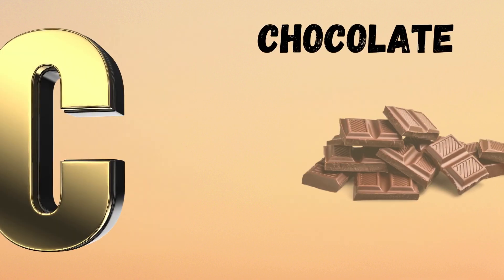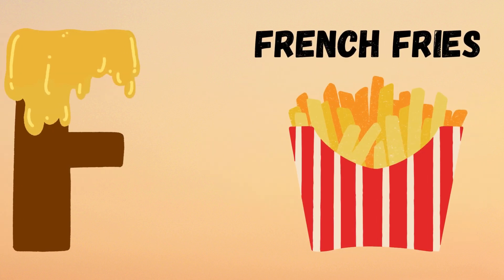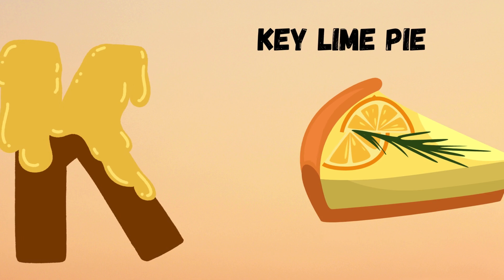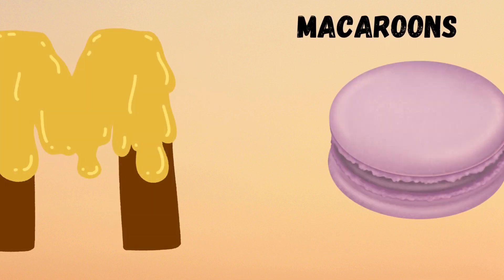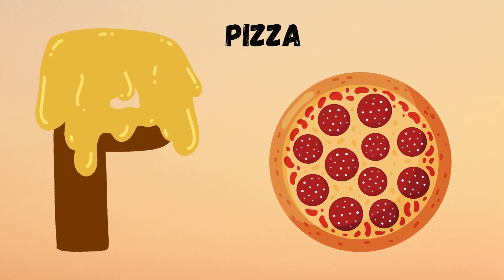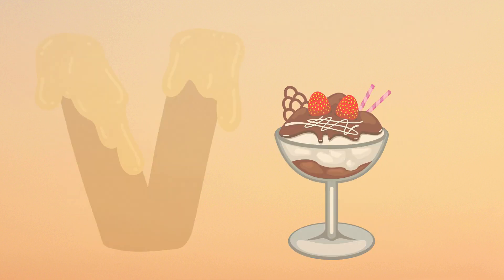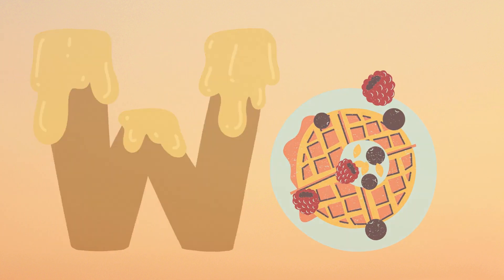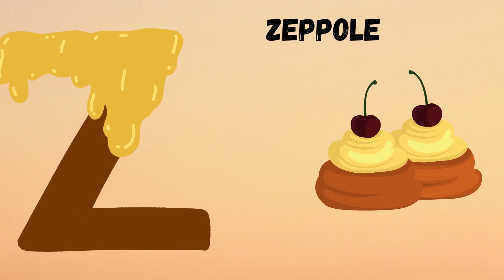Abc Song | Abc Phonics Song For Toddlers | Alphabet Song for Kids | A for Apple | Nursery Rhymes